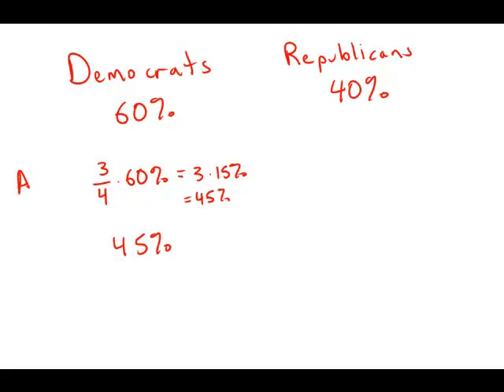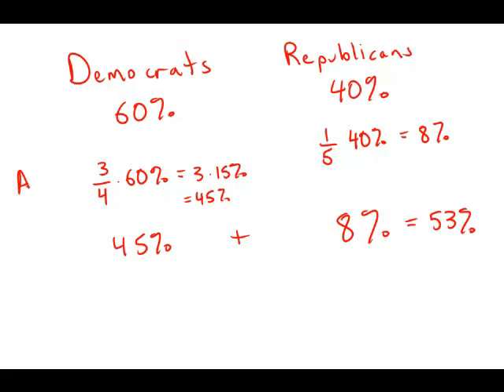GMAT Official Guide 13: Problem Solving 96